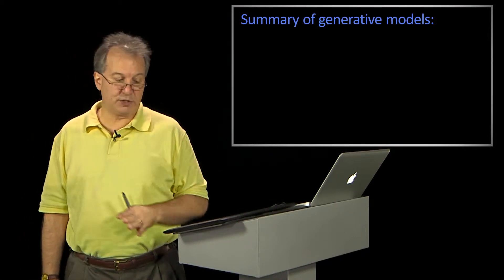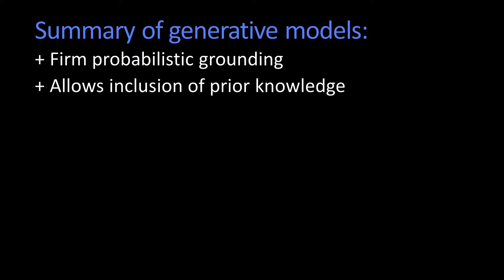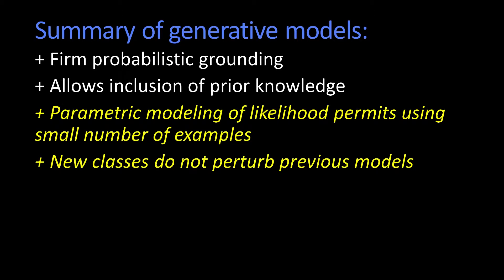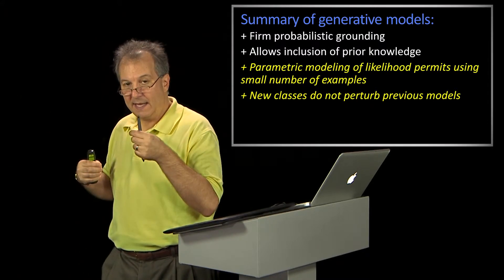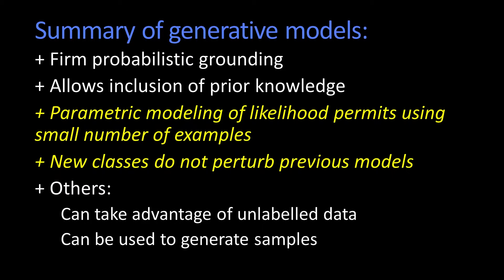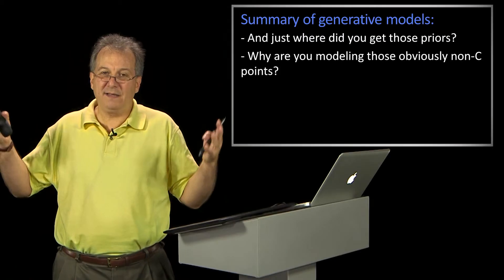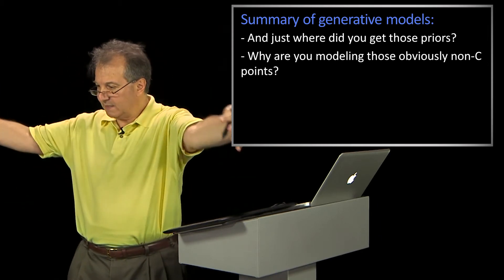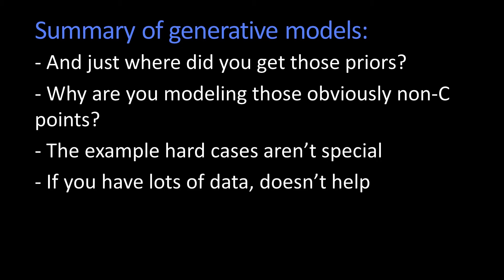Summary of Generative Models